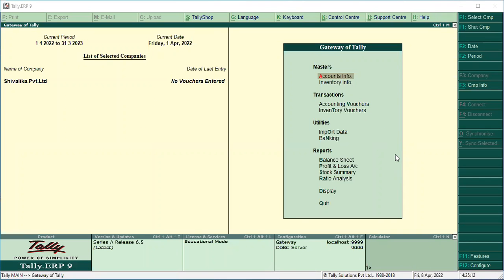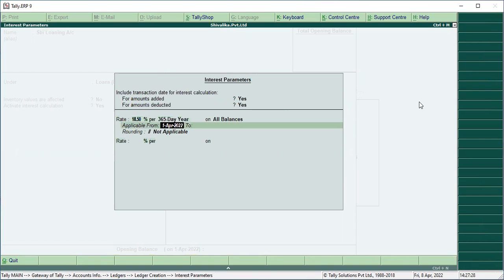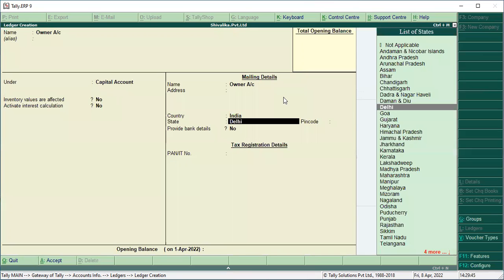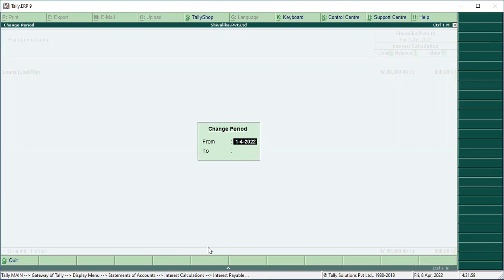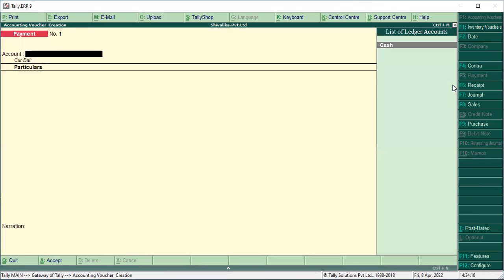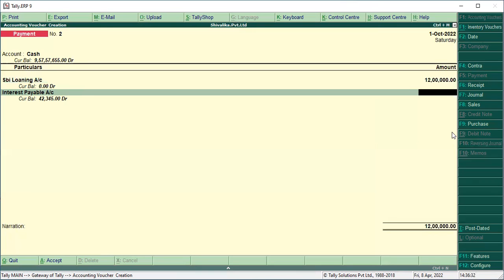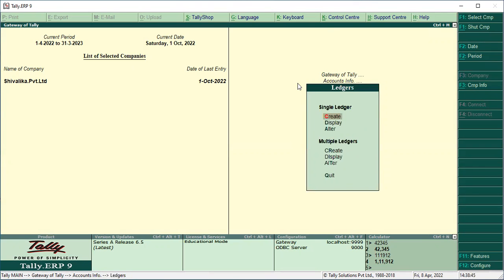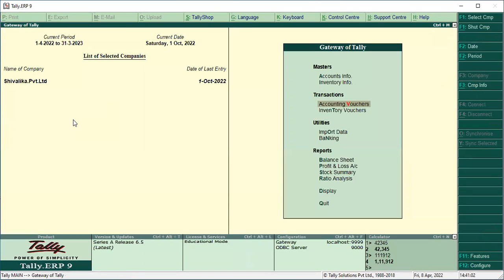SVSDTI Tally Class 8th April 2022 (Cost Center and Interest Calculation Feature)